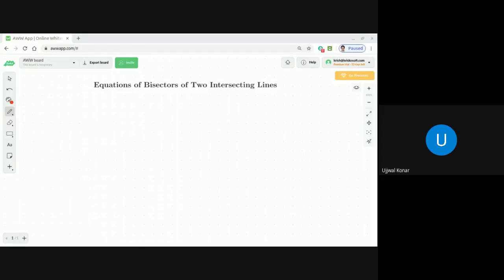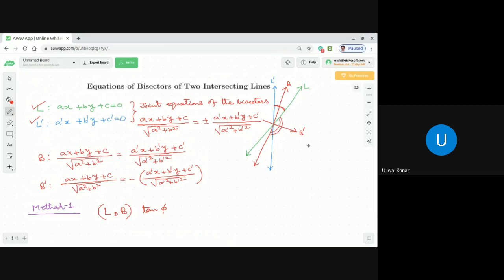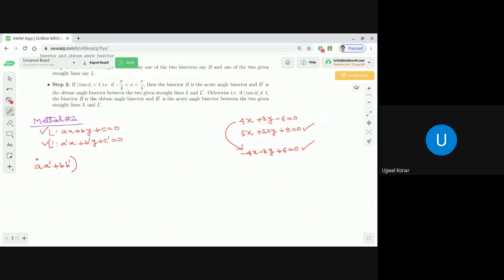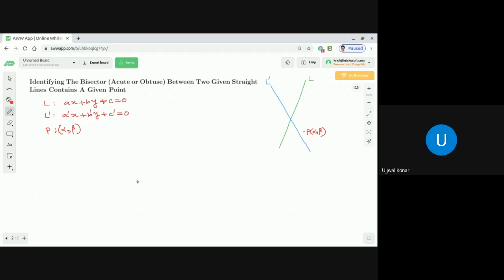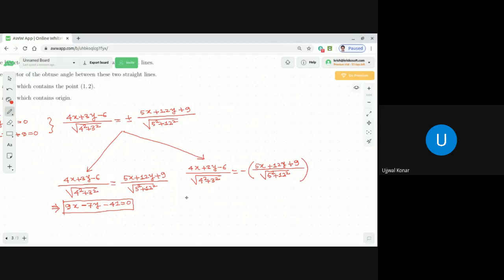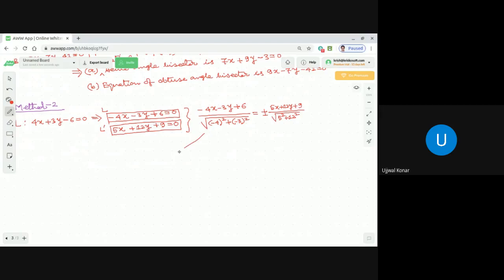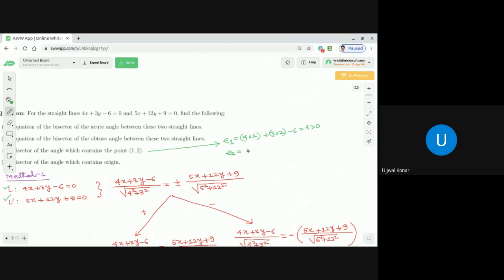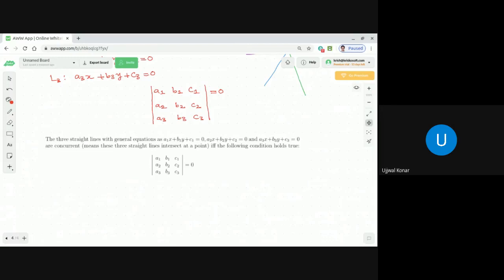2D-Coordinates-Geometry - Points and Straight Lines Session-9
(1) Introduction to bisectors of two given intersecting straight lines.
(2) Step by step process to find the acute angle bisector and obtuse angle bisector using two different methods.
(3) Step by step process to find the equation of the bisector that contains a given point.
(4) Condition of concurrency of three given straight lines.